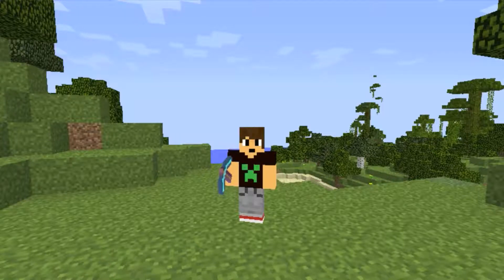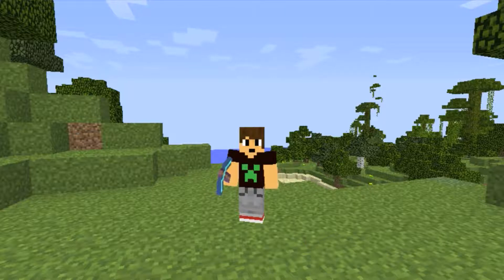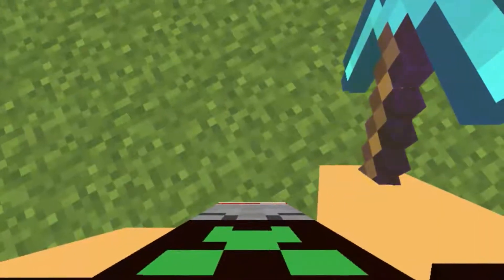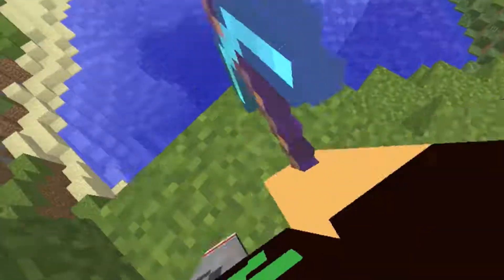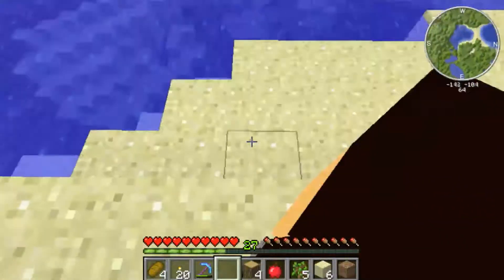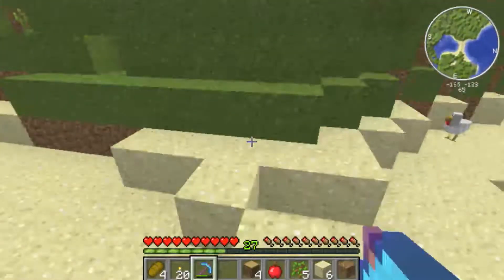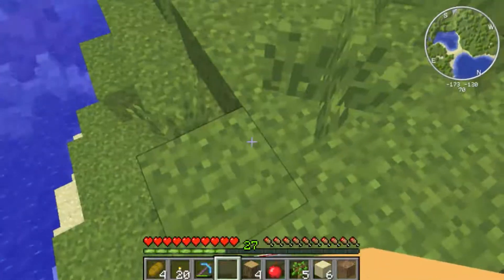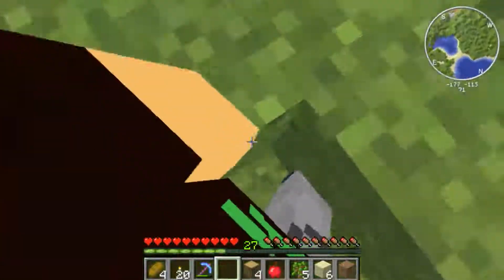Minecraft Mod Spotlight | Better First Person (1.2.5)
Everyday for this week I will be doing a mod review.